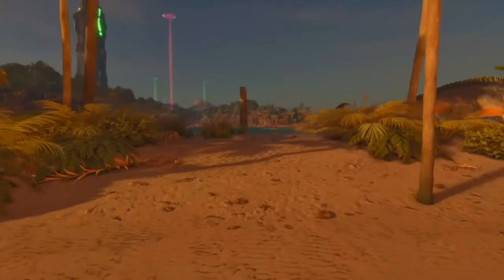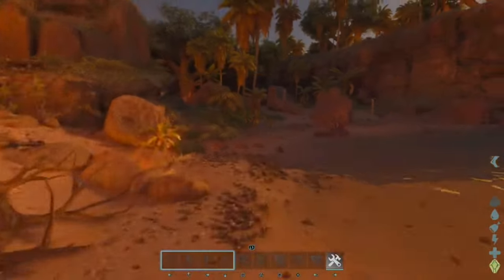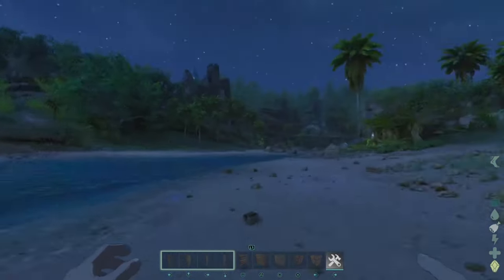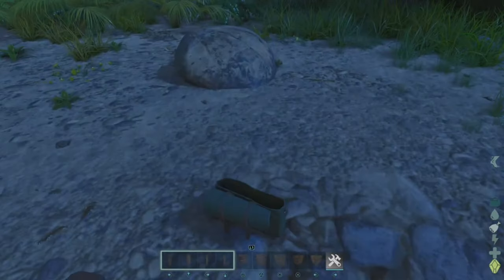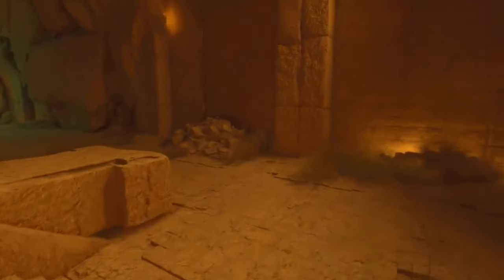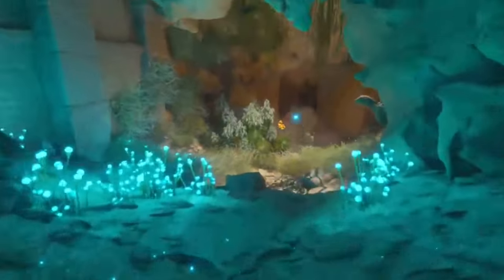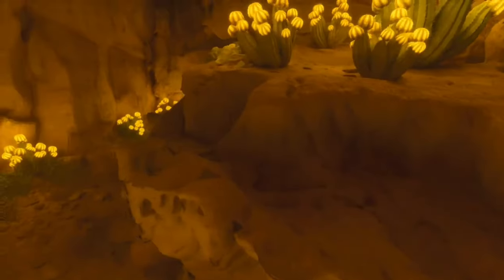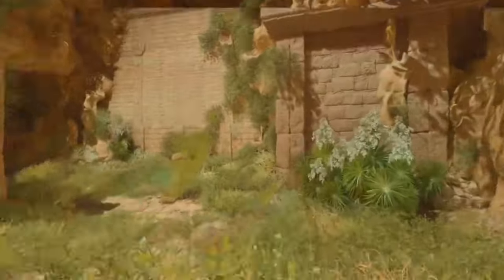Dear Jane Note Locations 1-4, Dear Jane Note 5-7 Animated Skins Prediction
In this video off where the dear Jane note locations are for dear Jane note 1, dear Jane note 2, dear Jane note 3 and dear Jane note 4. I also talk about what new animated skins will most likely come with dear Jane note 5, dear Jane note 6 and dear Jane note 7.

In the gameplay I give a brief tutorial of ark the animated show and the characters in it to help
Establish what animated skins we can expect in the future.